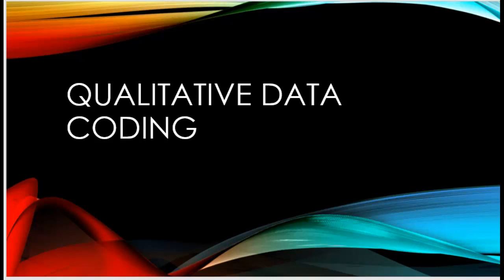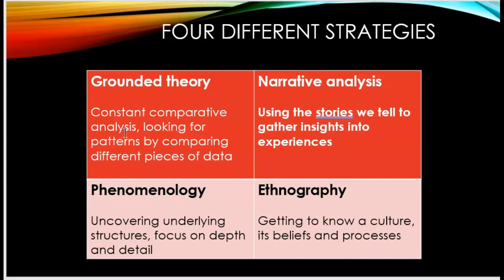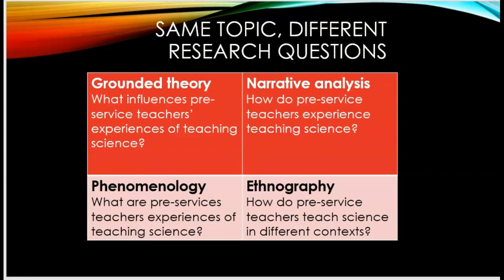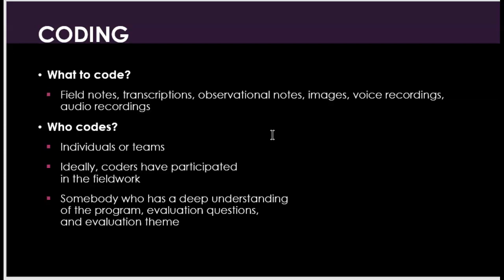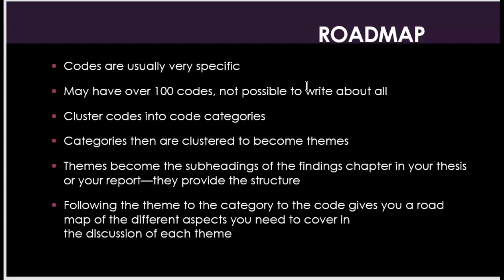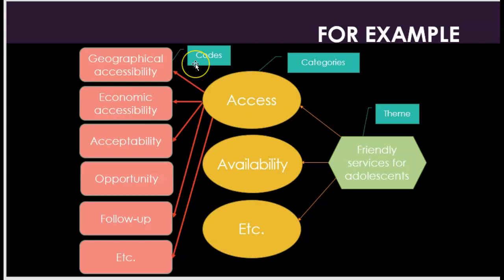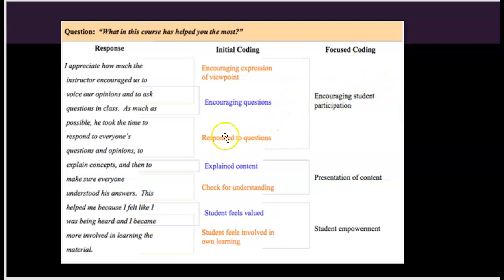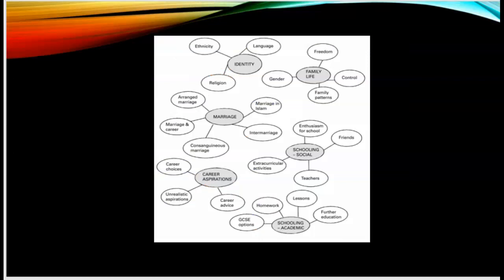Qualitative Data Coding